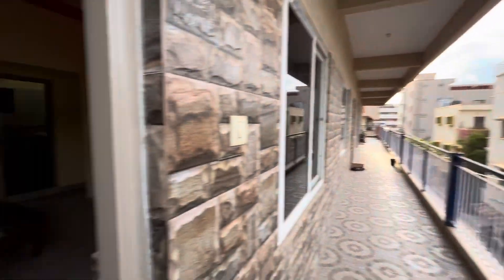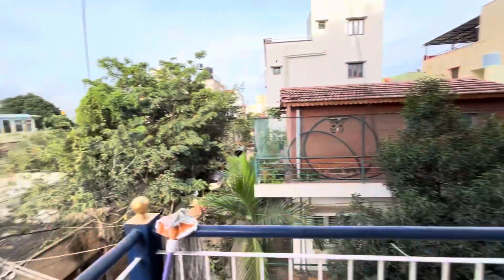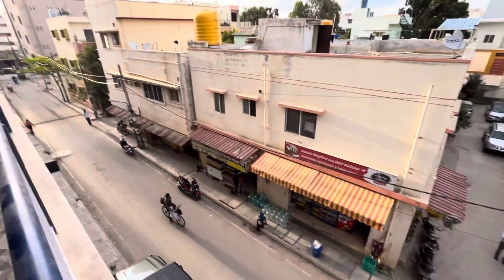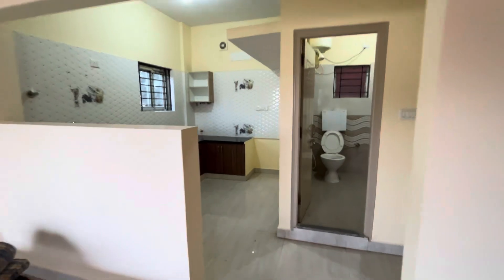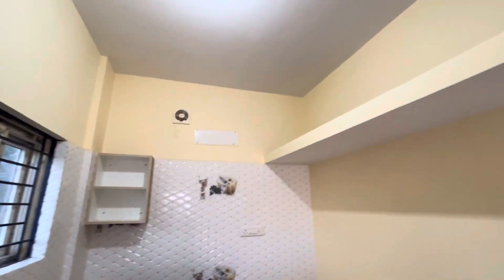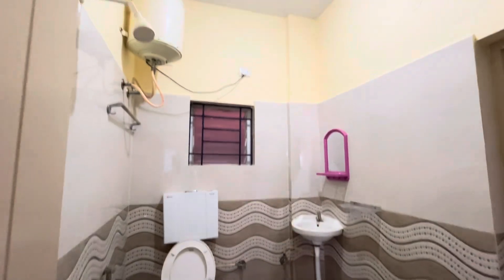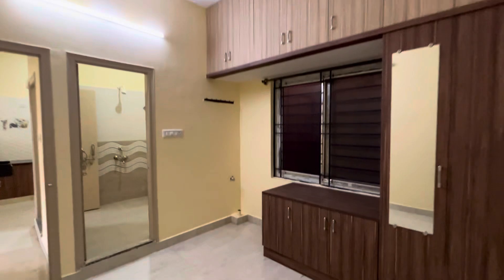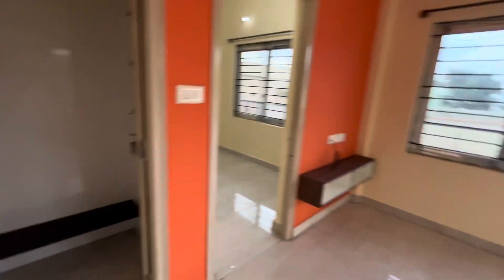2BHK flat for Rent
Welcome to Zebro

Rent 20000/-
Deposit 100000/-
Lift available